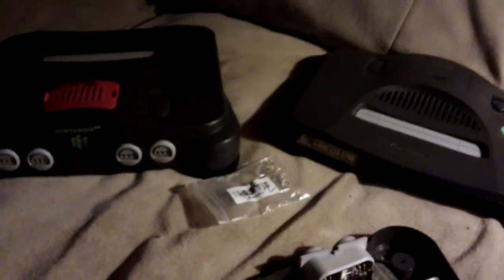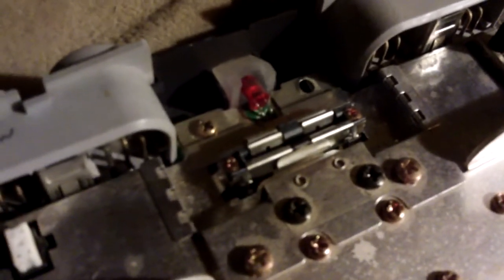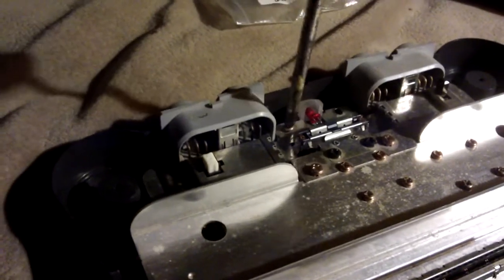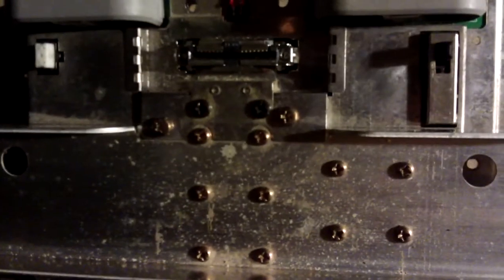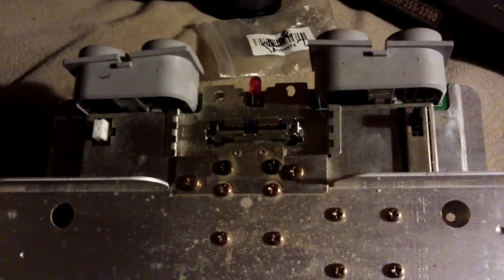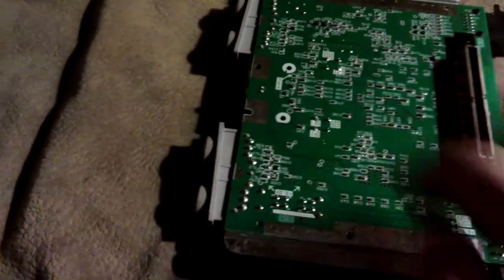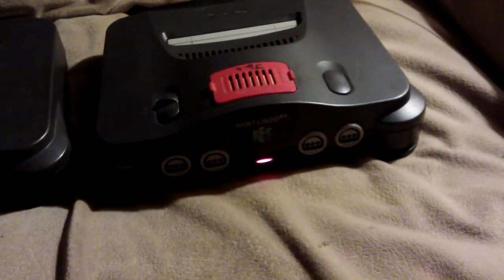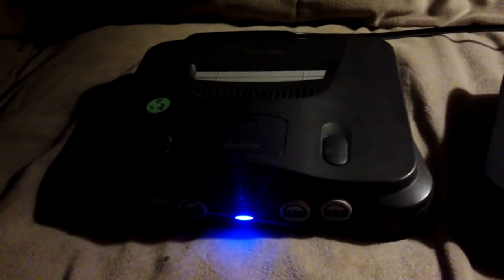Nintendo 64 - LED swap How To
A quick swap of the front LED, while cleaning up our N64's.

My wife's is her home system bought new in the 1990's, mine was from a yard sale 5 years ago. It cost $5, with all leads + several carts such as Zelda Ocarina of Time and the ubiquitous couple of Madden football titles !
Both needed a cleanup internally, so it was a good opportunity to swap the LED.
The old LED has been kept, for originality and because someone will likely thumb down simply for throwing it out lol